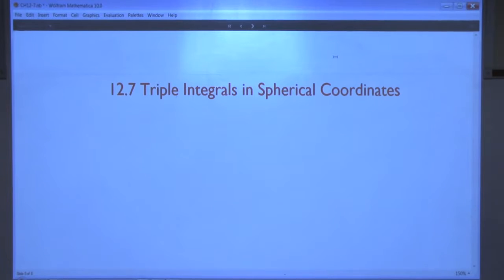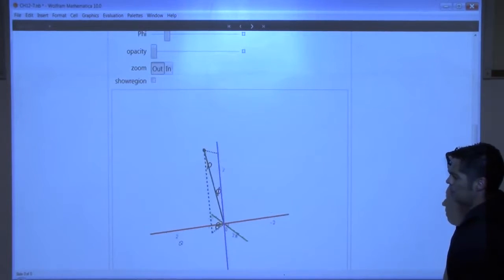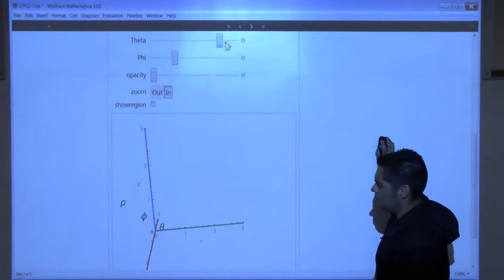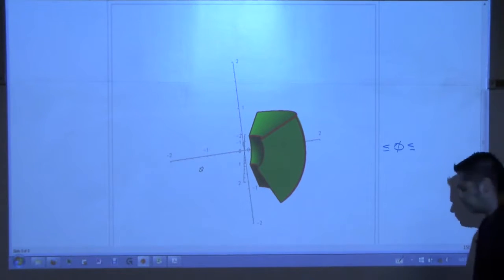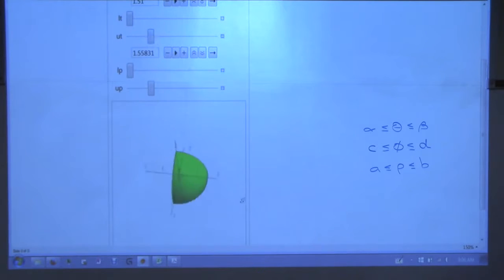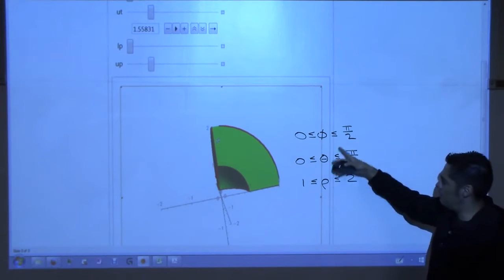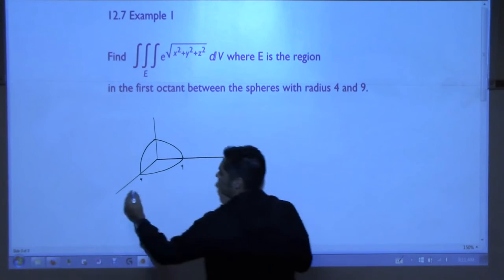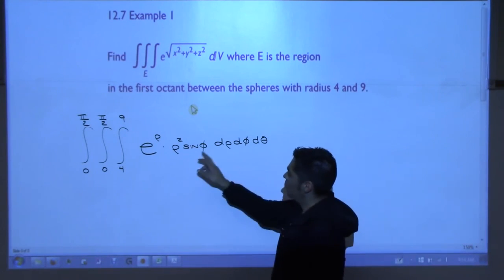2415 Day19 12-7 Triple Integrals in Spherical 12-8 Change of Variables part1